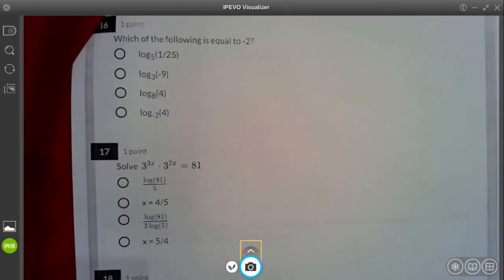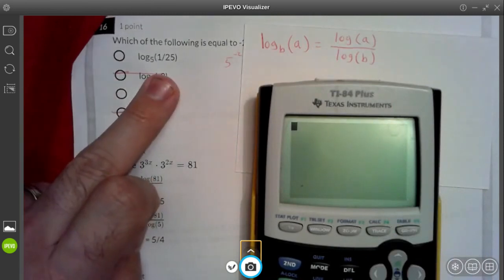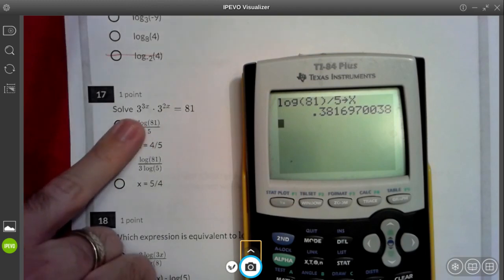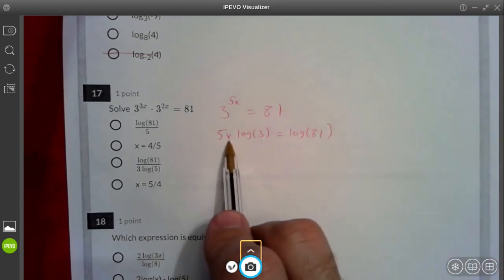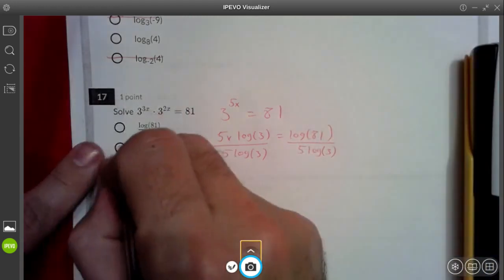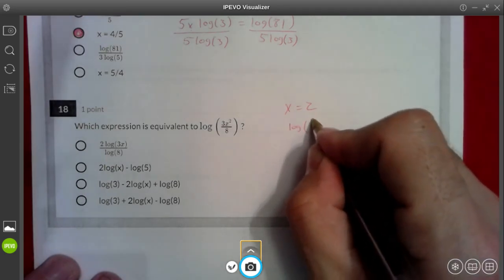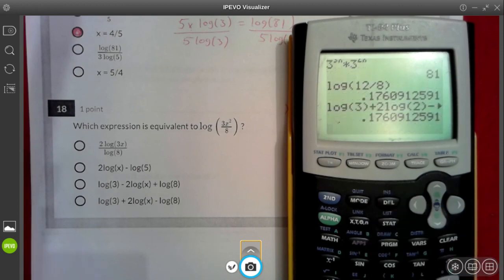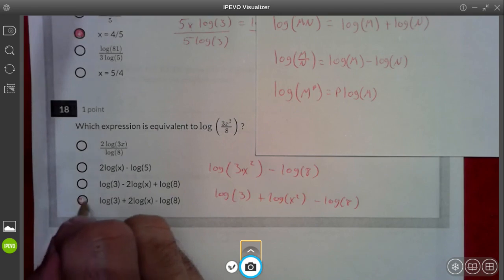Exponential quiz 16 18